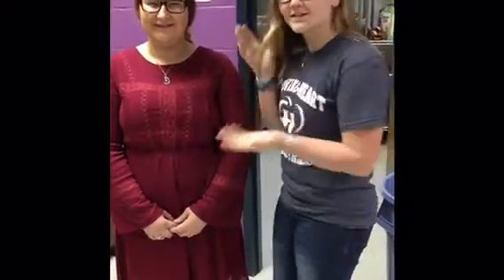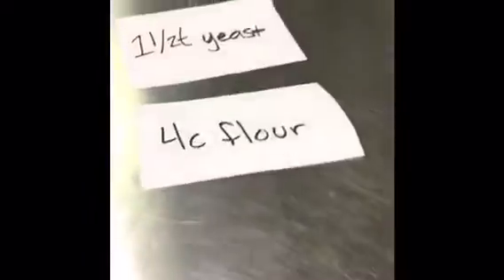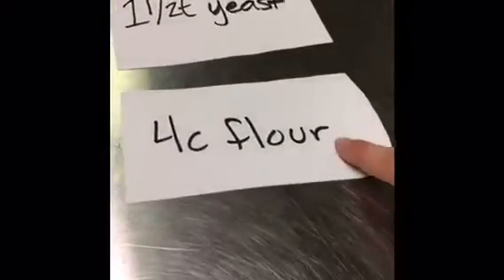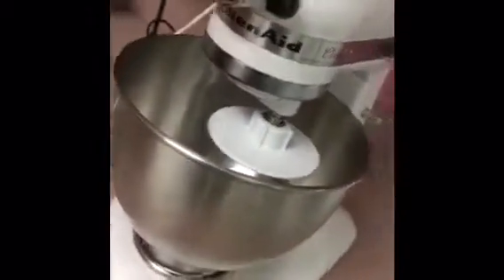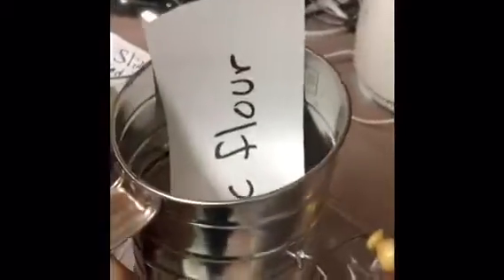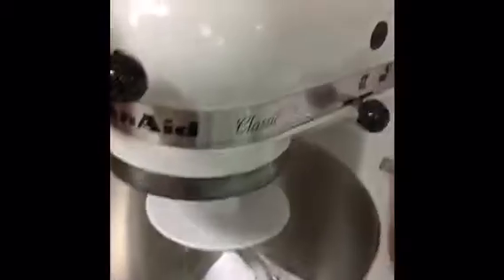Straight Dough Method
Project for culinary arts class.